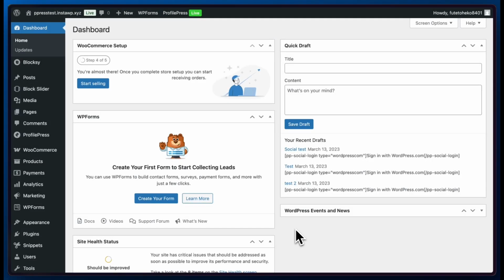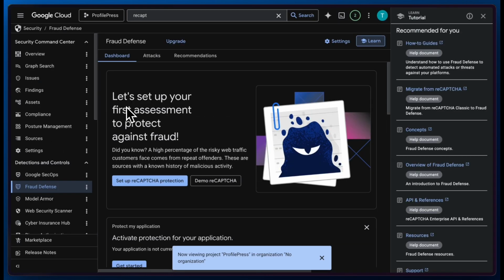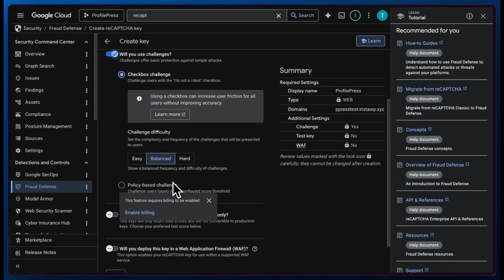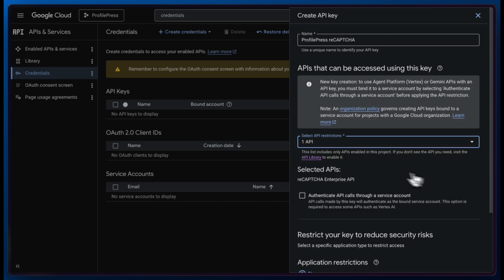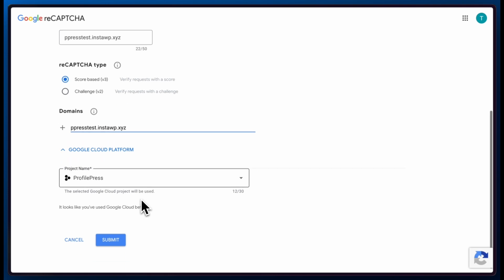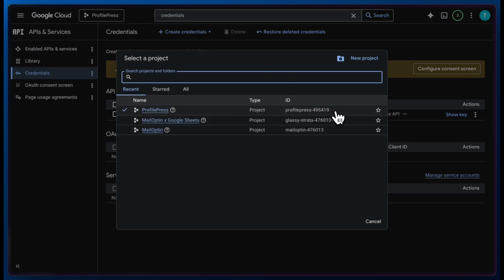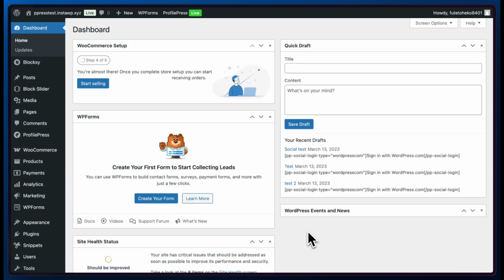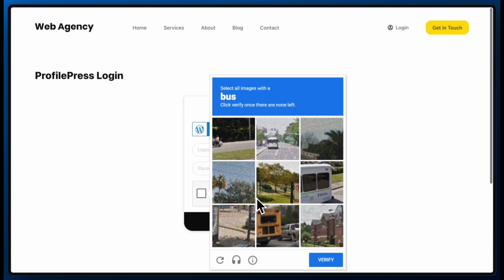Setting Up Google reCAPTCHA Enterprise in ProfilePress to Protect WordPress Against Spams & Bots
Protect your WordPress website from spam and bot attacks with Google reCAPTCHA Enterprise, integrated through ProfilePress.

This video will guide you through setting up reCAPTCHA Enterprise to secure your ProfilePress checkout form, WordPress login, and registration pages